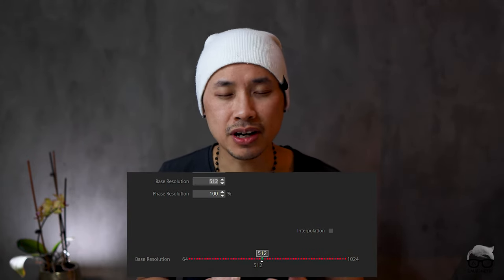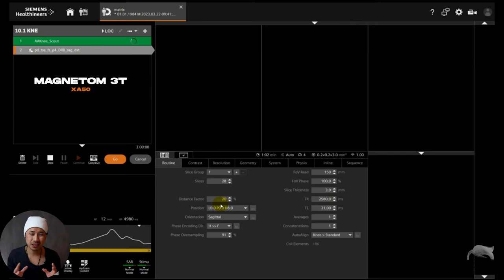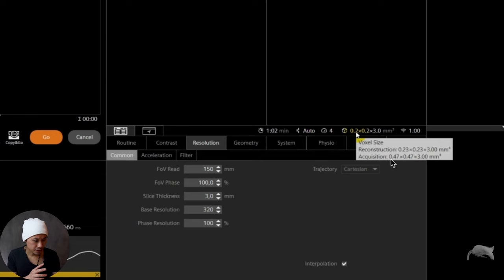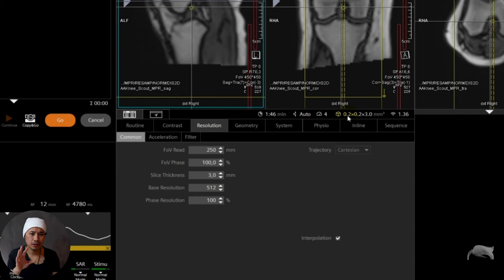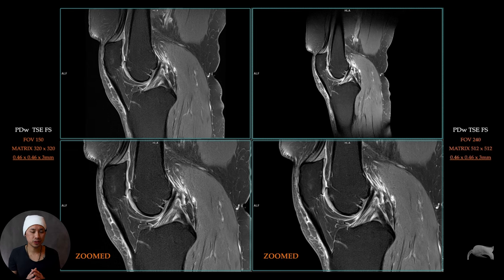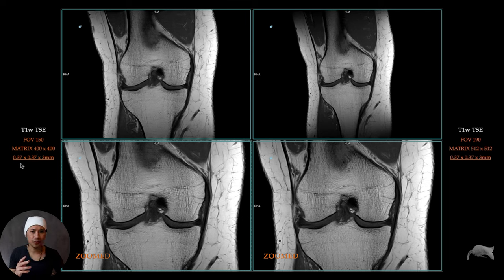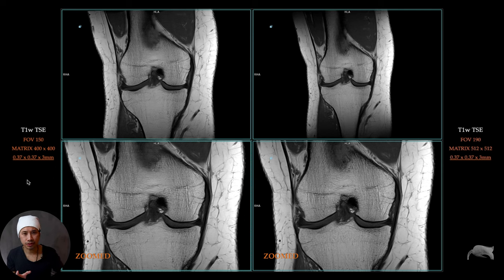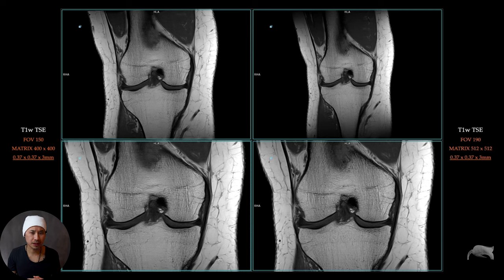MRI – MATRIX BACK TO BASIC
It’s been a while since I had a topic like this. Matrix is an important parameter when it comes to optimizing a sequence. I hope with this video you’re able to have a better practical understanding of matrix.